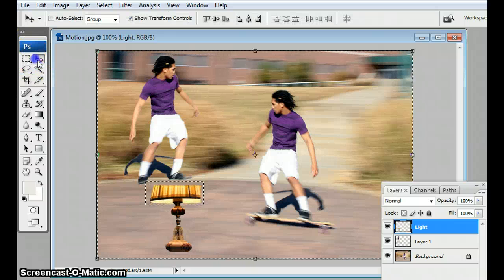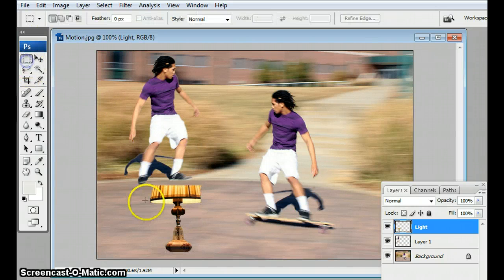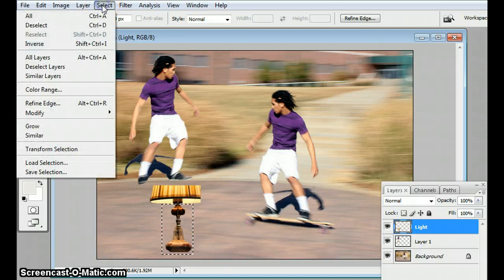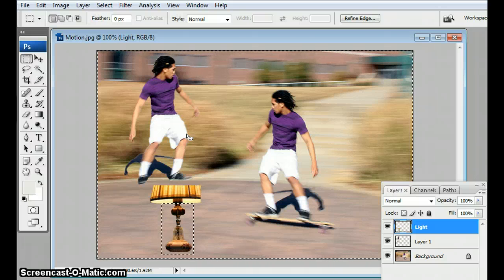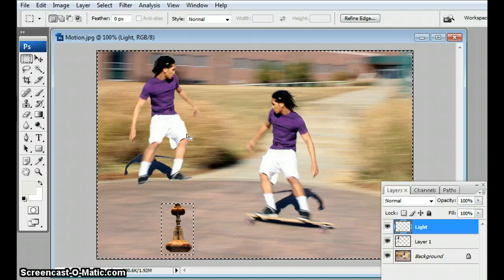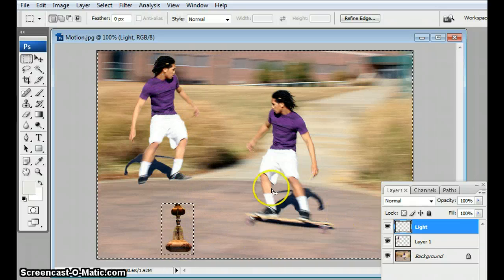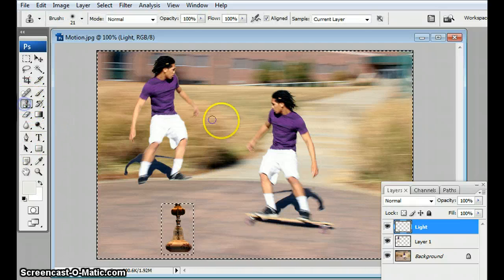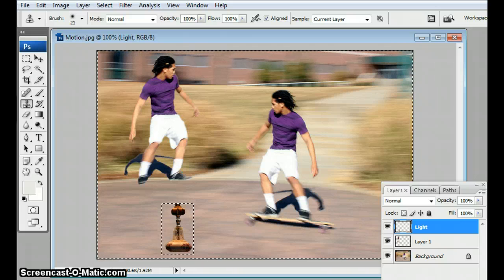Select Inverse and Deselect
more selecting tips in Photoshop CS2